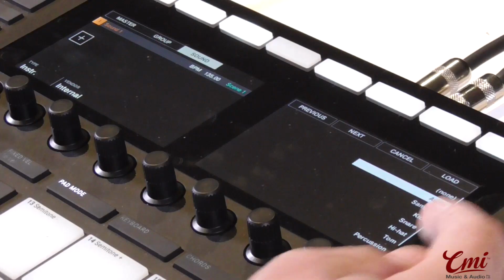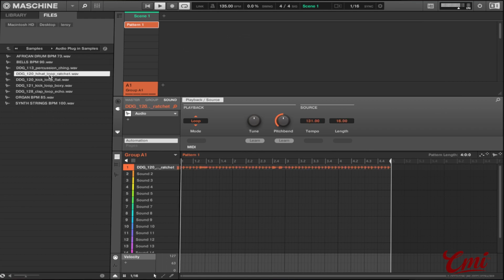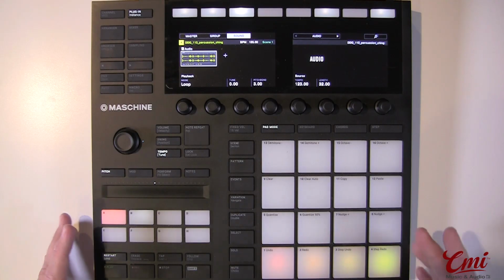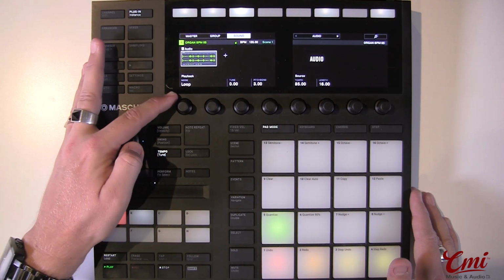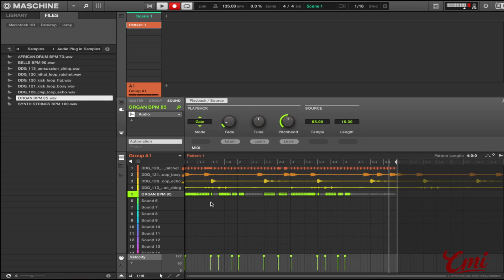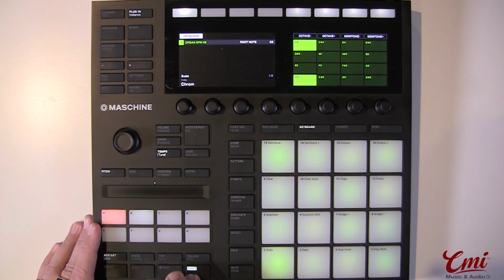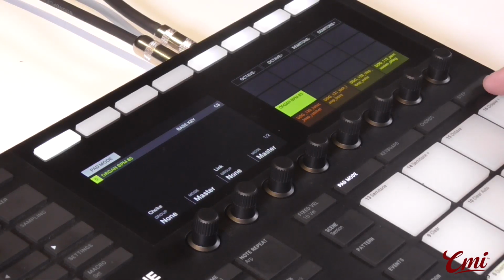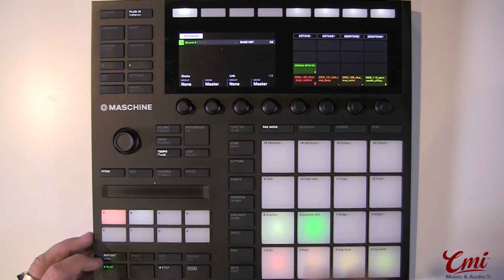Native Instruments MASCHINE 2.7: Software Update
The Maschine 2.7 Software update includes an awesome New 'Audio Plug In' Feature. In this video our very own Leroy will show you how easy it is to manipulate audio in Real-Time with this New Feature.